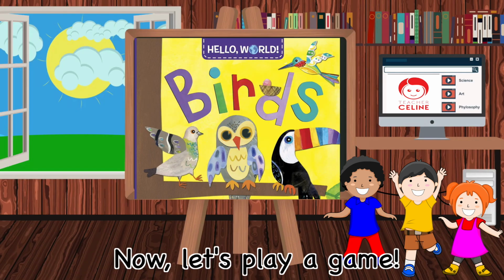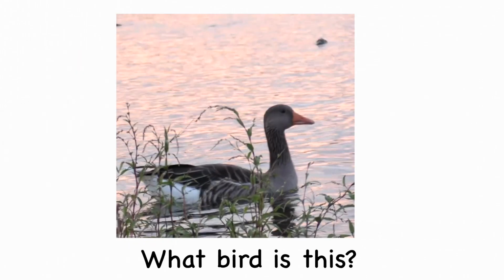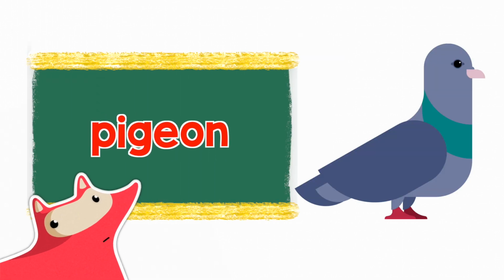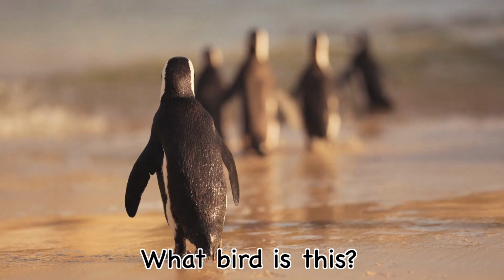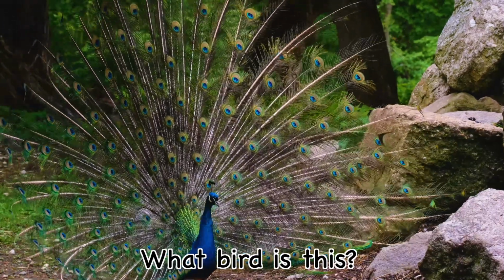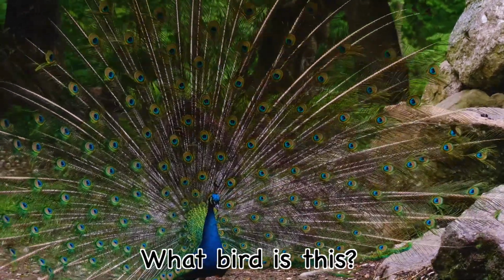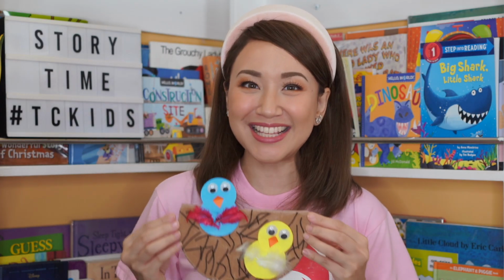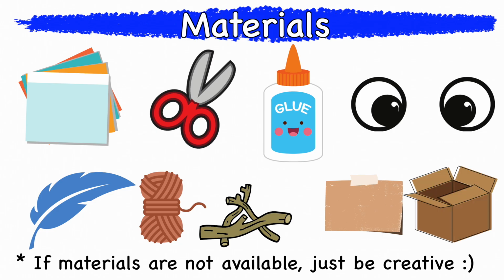Learning about Birds | Birds Names and Sounds | Storytelling For Kids | Art Activity | Animals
You know what kids? I’ve always been so fascinated with birds mainly because they can fly and soar high up in the sky. I also love the wonderful colors of their feathers.

The main characteristic of birds are their feathers. There are so many types of birds all around the world, and they differ from each other just like people.

After our story, let’s work on a fun art activity.  Don’t forget to tag me so I can see your beautiful work. I can’t wait to see them. :)

Happy learning!